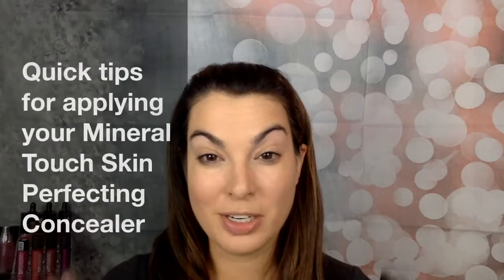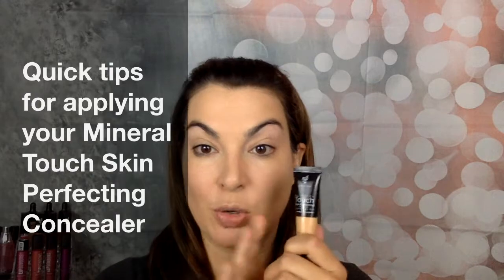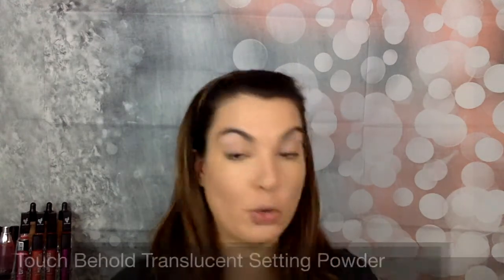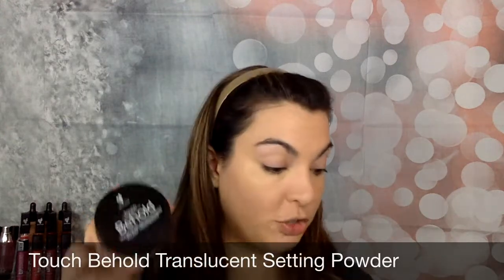Quick tips for applying your Younique Touch Mineral Skin Perfecting Concealer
If you need color matching, please message me a photo of you in natural light on my FaceBook

Link to the backdrop used in this video